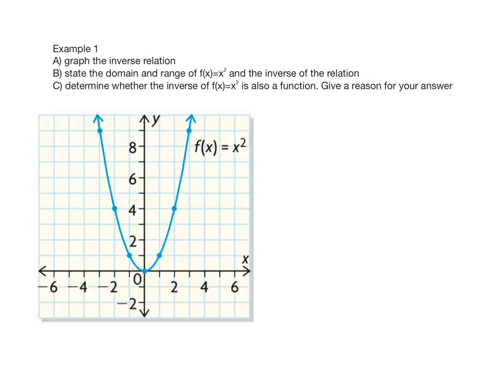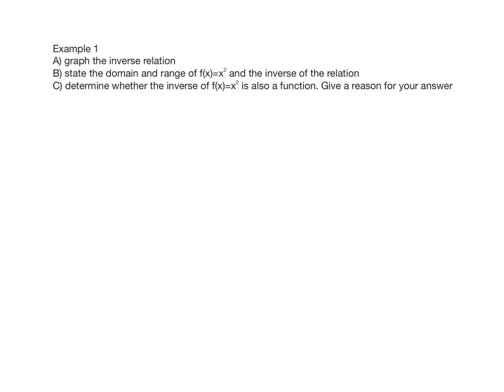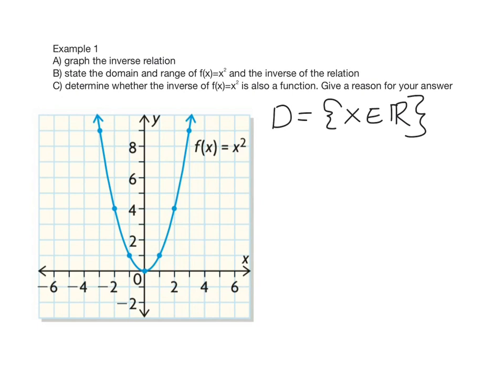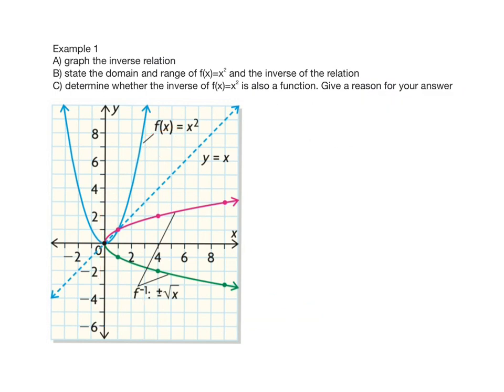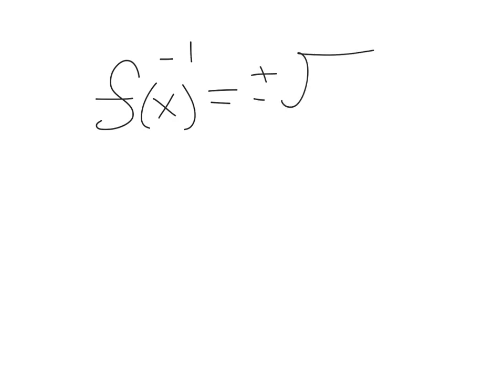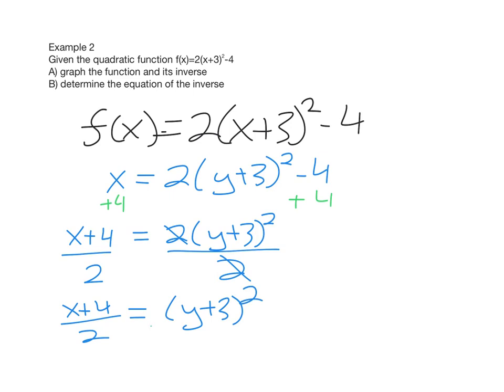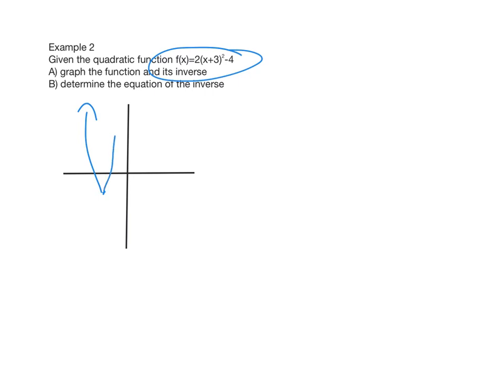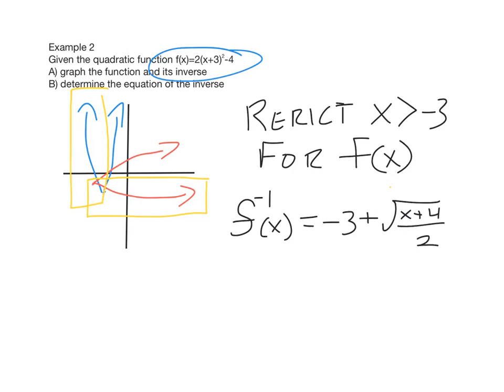The Inverse of a Quadratic Relation Part 1